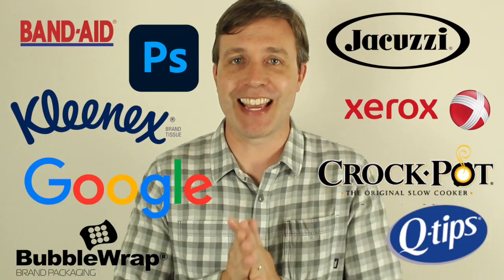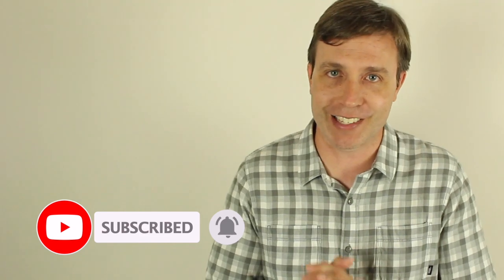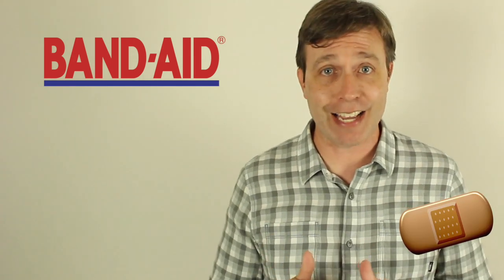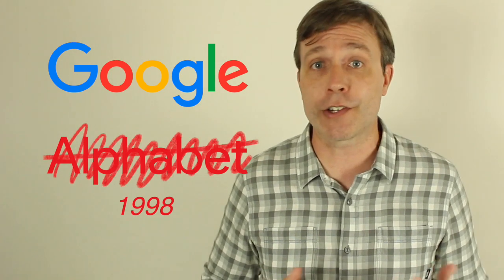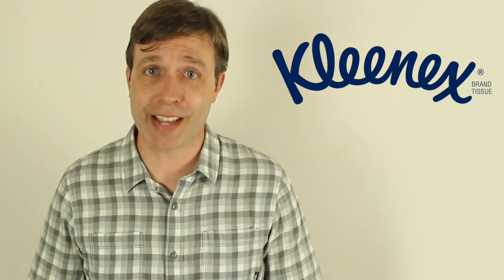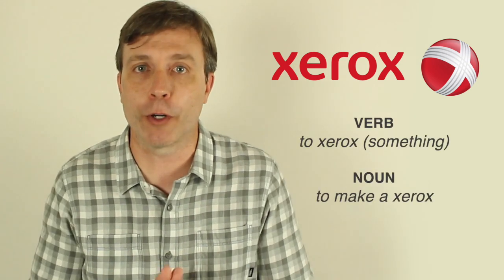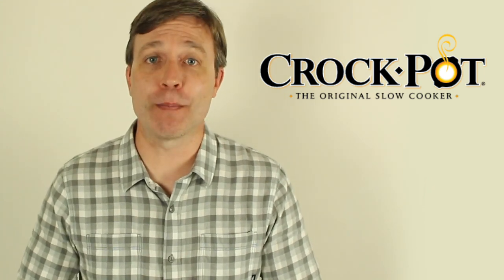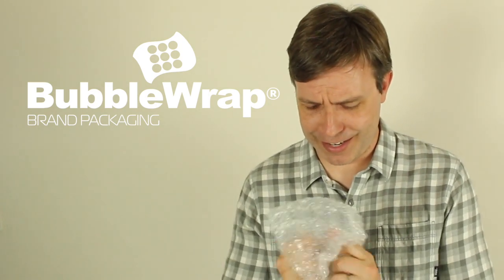10 Brand Names that Became Common Words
There are some brands that have become so famous and well known that their name has become the word for the product in general. So in this lesson, which is all about building your vocabulary lesson, I want to teach you some brand names that have become legitimate words that you may hear in everyday conversation.

These words - brands - are often used informally and refer to the product or what the product does. I'll explain how these brands come about and how we use them today.

HELP SUPPORT INTERACTIVE ENGLISH 💖